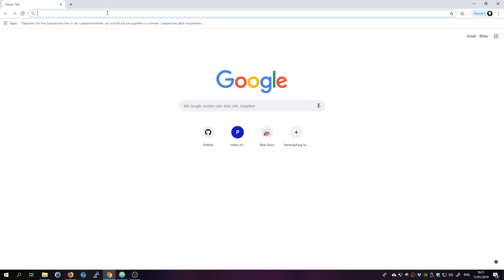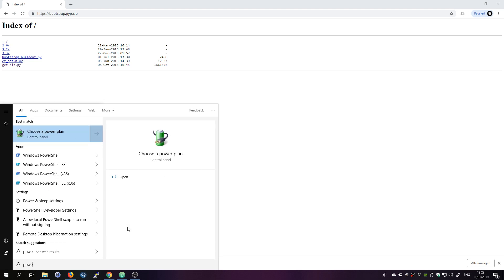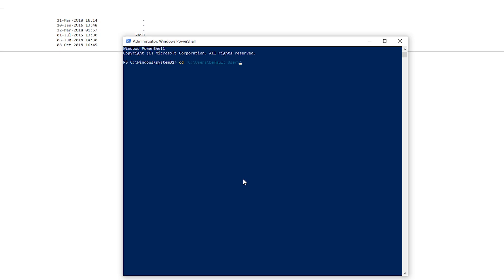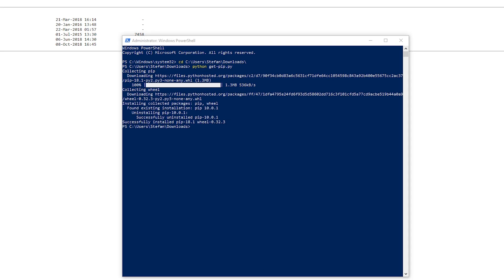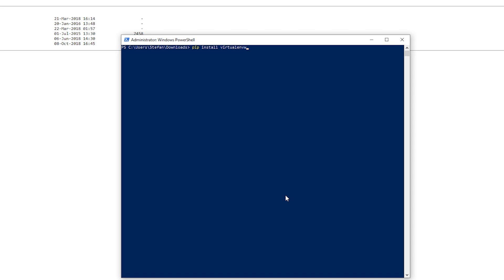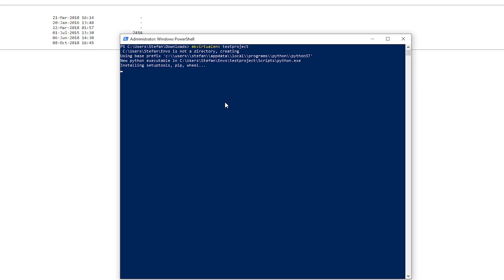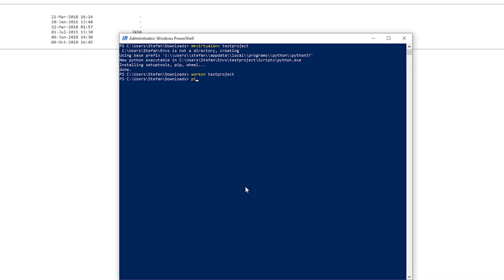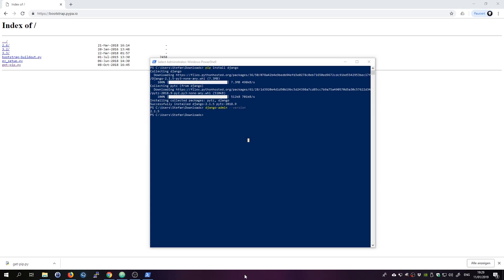How to install Django on Windows 10(Django 2.1)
Hi there, I quickly run you through the steps on how to install Django on Windows 10. I found this method to be the easiest.

I started learning Django to better understand how Web Applications work together from Front(end) to Back(end), so I am able to better understand the bigger picture.

⮘-=[Support Me]=-⮚

⮘-=[Social]=-⮚